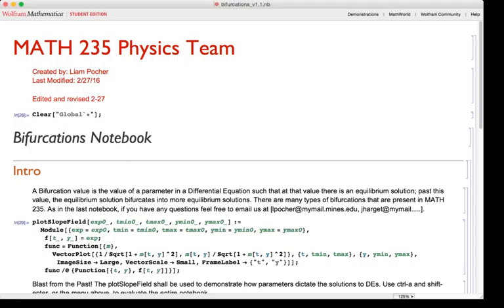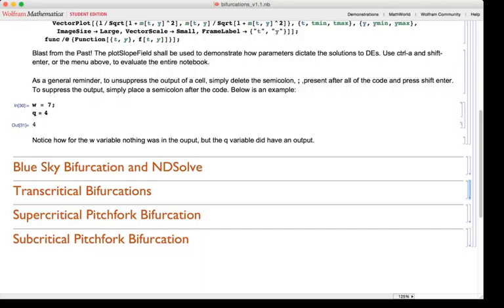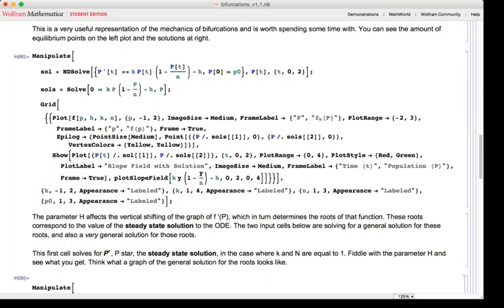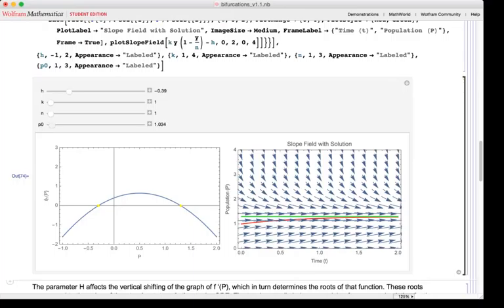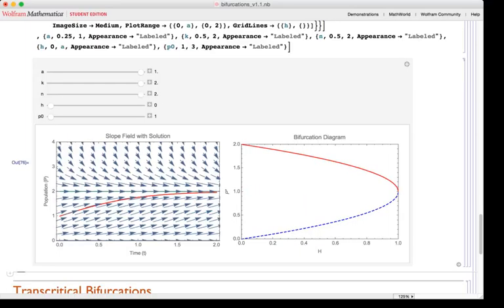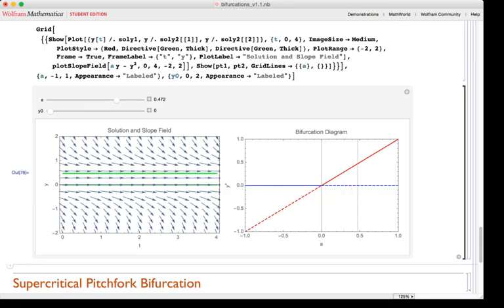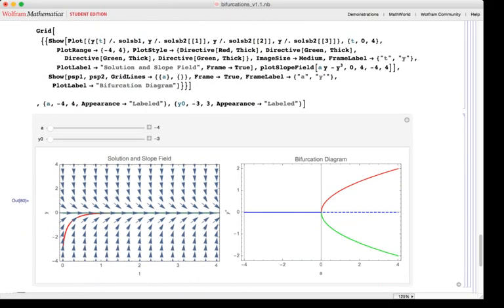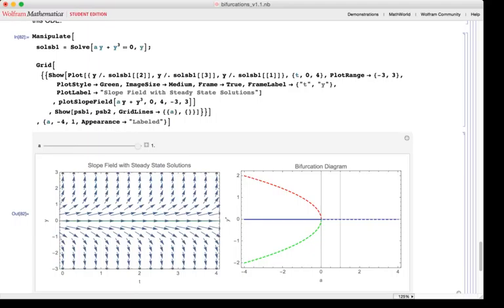MATH235 - Mathematica (Bifurcation Notebook)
This video walks the viewer through the use of the Mathematica notebook found found